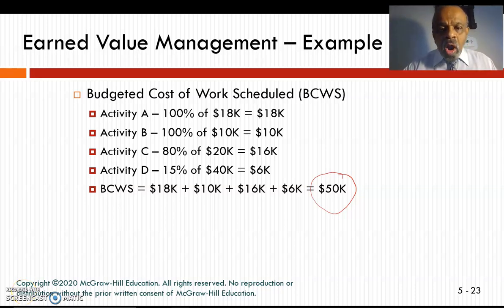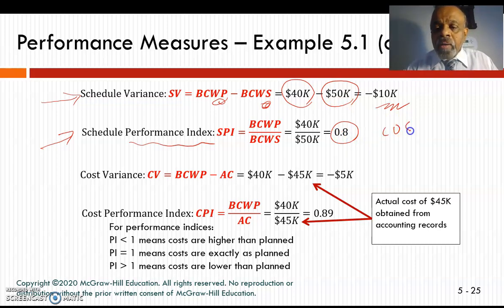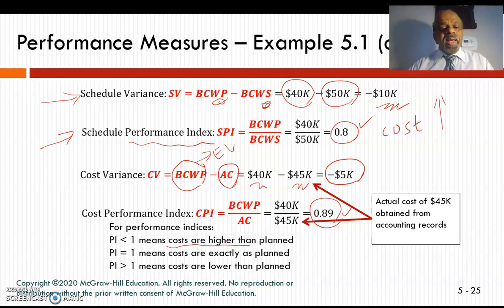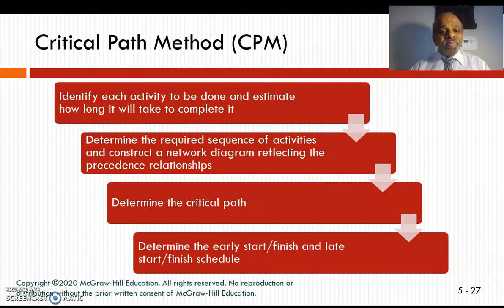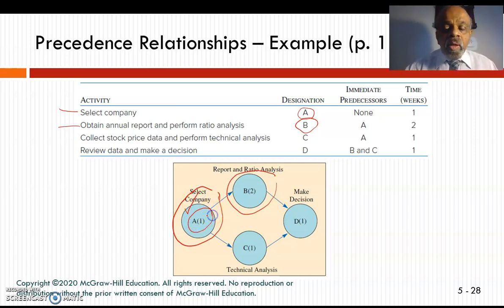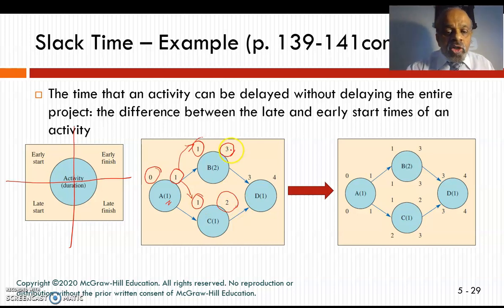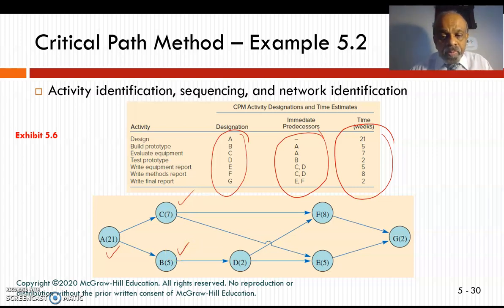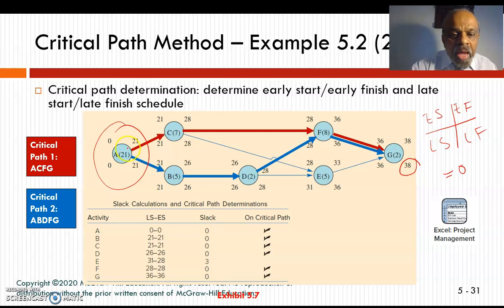Chapter 5 Video Module 3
Chapter Video Continuation